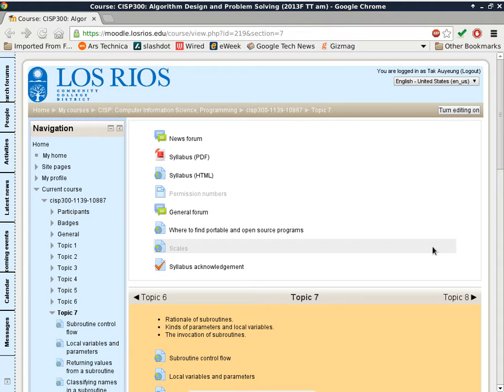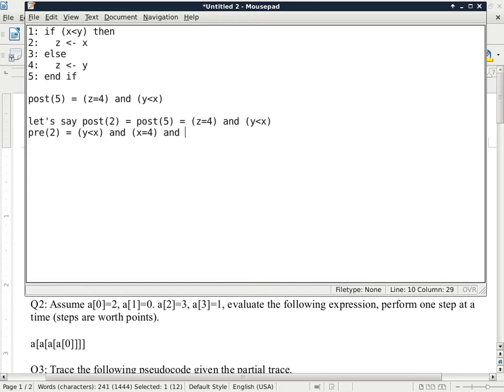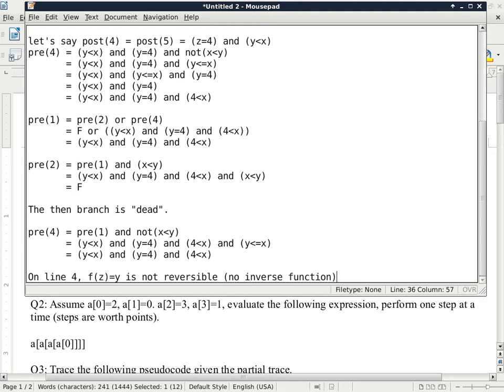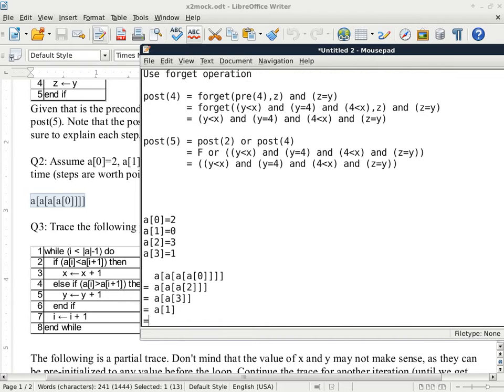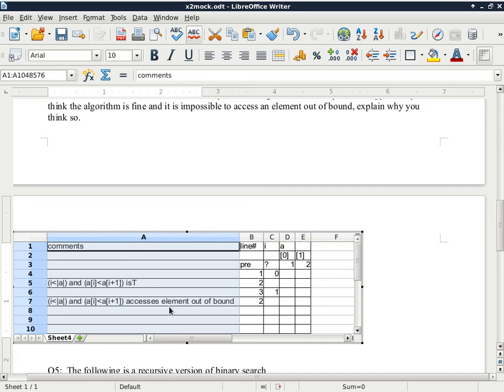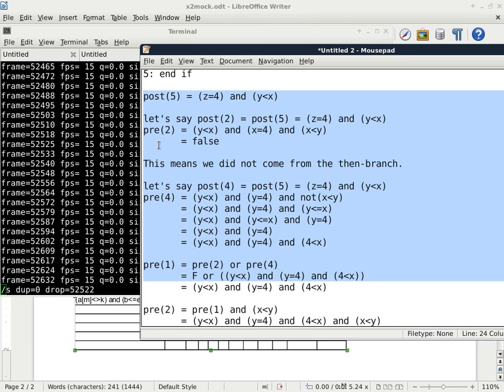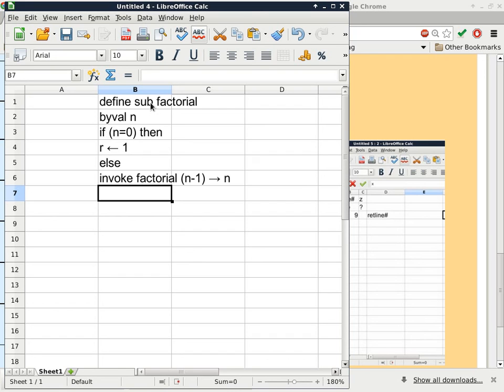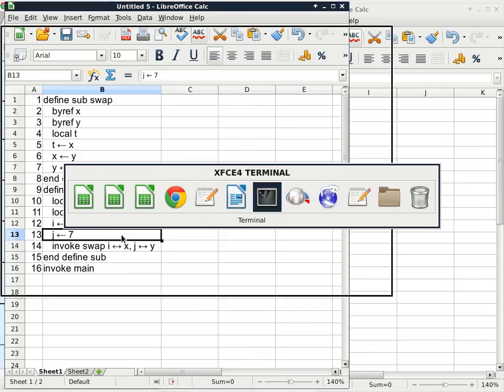20131114 cisp300 am